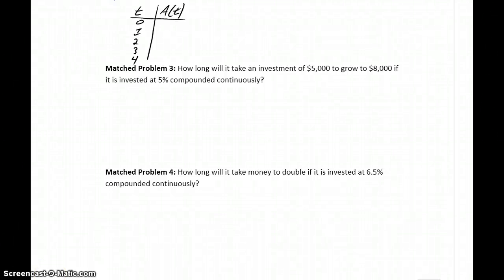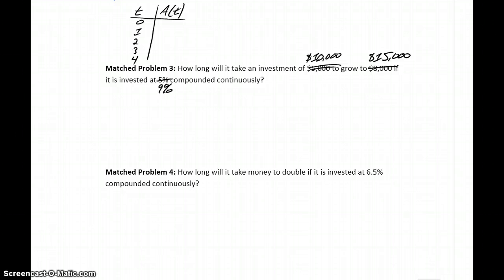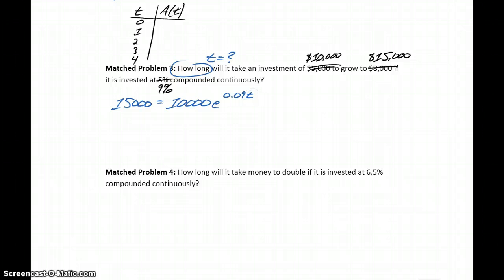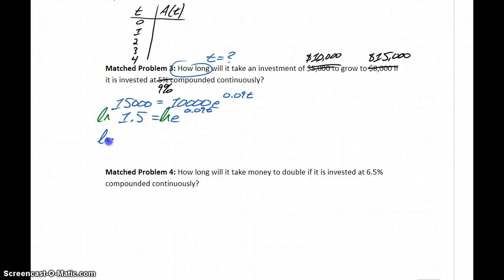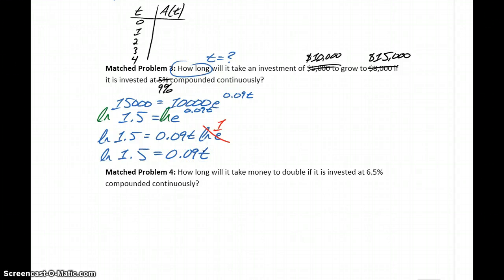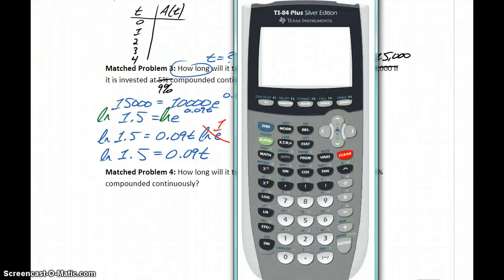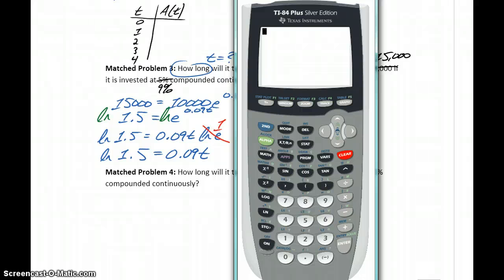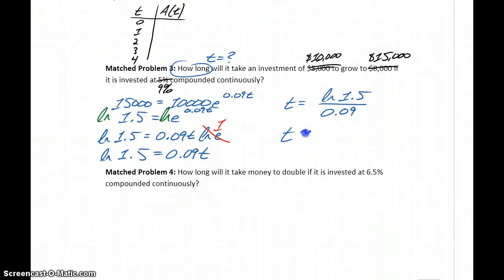MATH 151 Module 5.2 Matched Problem 3